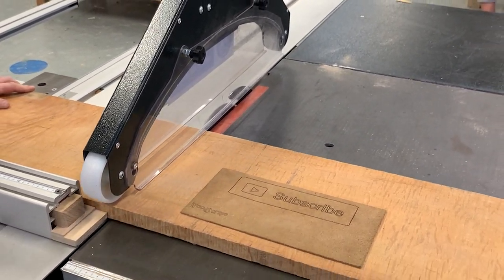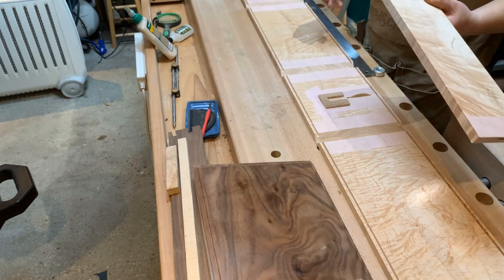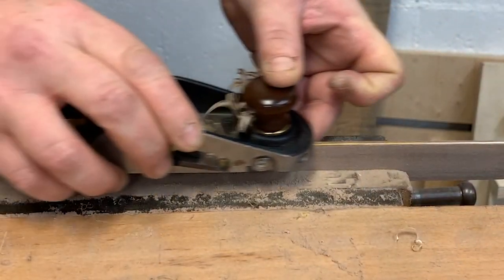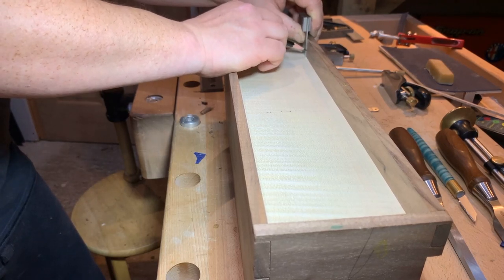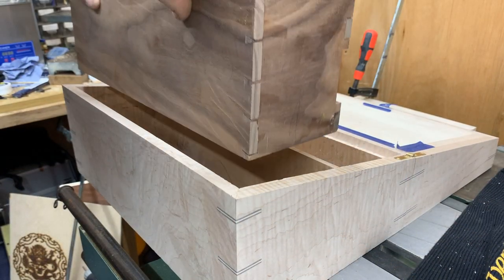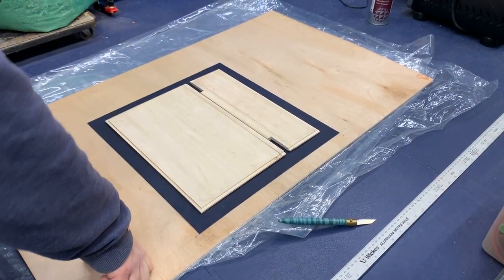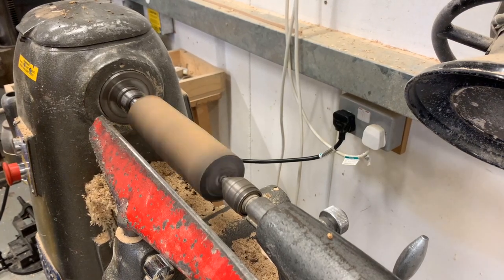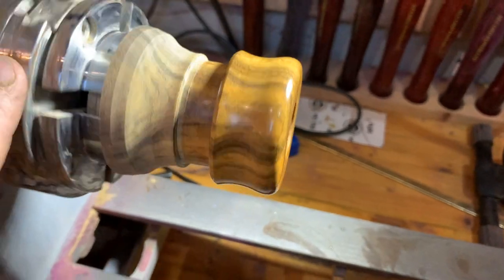Making a Writing Slope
This project has taken around 5.5 months so I'm sorry for the long wait between video uploads.

This writing slope / Lap Desk / portable desk is made from Very Curly Maple and interestingly figured Walnut. The Main maple carcass is mitered and splined with wedges made from my own lamination of veneers to create a simple pattern.

The hidden Dovetailed drawer compartment is mainly American Walnut.

The brass work for the compartment latch mechanism had to be hand made whilst the hinges and catches are all Brusso.

The laser engraving was done on an Ortur Laser master 2

The two pens seen at the end were both turned by a friend using the same wood as the carcass and kits from Axminster Tools. Check his Instagram.

This has really challenged me as I can only managed around an hour a day but I'm pleased with the outcome.

Hope you like it too.

In Case you are looking for anything specifically, this list may help, including the use of my Veritas Tools, Festool and Axminster Tools.

Time Codes.

00:00 - Channel Intro.
00:17 - Machining Curly Maple.
01:00 - Veneering a Panel.
03:08 - Folding a Mitred Box.
03.59 - Cutting Off the Lid using Spindle Moulder.
04:39 - Veritas Jack Rabbet Plane.
05:03 - Veritas Skew Block Plane - Beautiful Shavings.
05:27 - Festool Router - Cutting Hinges.
05:40 - Marking Dovetails using Antique Brass Dividers.
07:12 - Veritas Large Router Plane Cutting Stopped Grooves.
07:48 - Cleaning up Mitres with Chisel.
08:39 - Drilling Through Veneered Panel.
09:00 - Hidden Compartment Assembly.
10:23 - Veritas Medium Shoulder Plane - VERY SATISFYING NOISE!!
12:20 - Makita Palm Router.
13:10 - DODGY USE OF RAZOR SHARP HAND TOOL!
14:00 - Fitting a Brusso Box Latch.
15:22 - First Attempt at Leather Work.
16.39 - Turning a Spindle for Hidden Compartment Mechanism.
17:13 - Brass Work - Soldering Braising.
18:16 - Ortur Laser Master 2.
19:19 - Final Over View.
20:12 - VERY SATISFYING - TRUST ME!!

All Music - Epidemic Sounds

Lasered Images - Adobe Stock.

You should NOT rely solely upon the information and techniques shown in this channel.  Using Hand Tools and working with Machinery can be dangerous.  It is recommended that you fully research each technique and decide for yourself what the safest possible work method is for you.